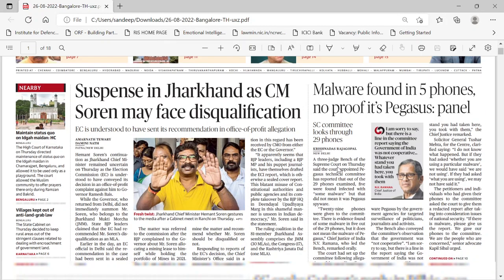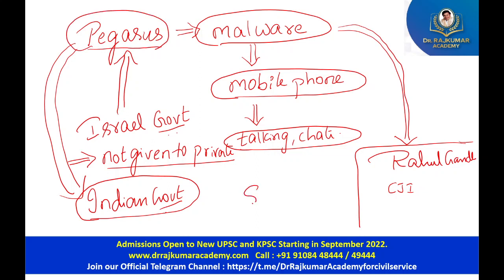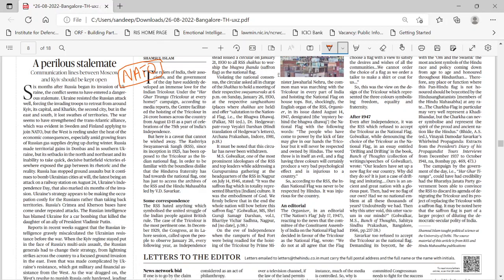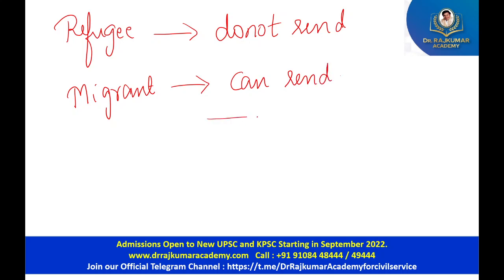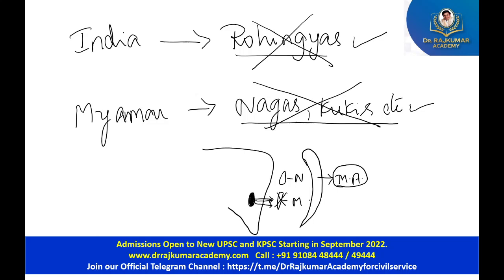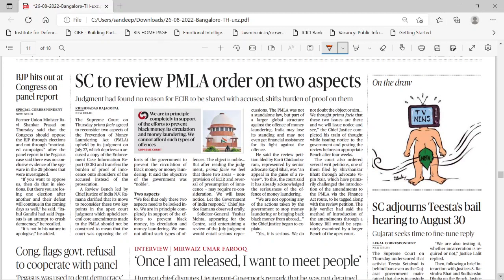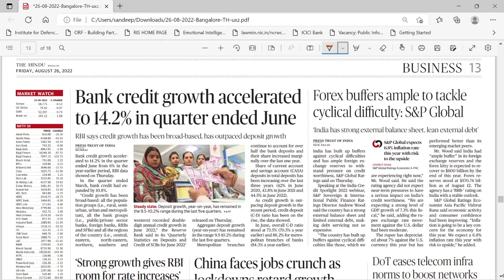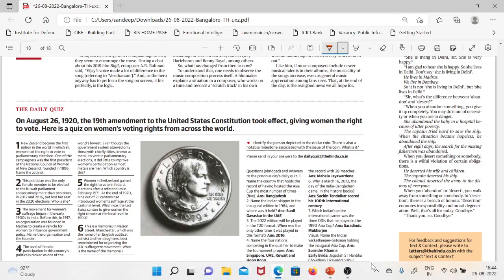August 26, 2022 -The Hindu Newspaper Hour with Sandeep Mahajan Sir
Daily newspaper hour is an initiative of Dr. Rajkumar Academy headed by Sandeep Mahajan Sir who is well known and respected for his expertise among the UPSC aspirants. Tune in everyday to the Newspaper hour and stay on top of news of the day and make effective notes. this shall help you in conquering current affairs.